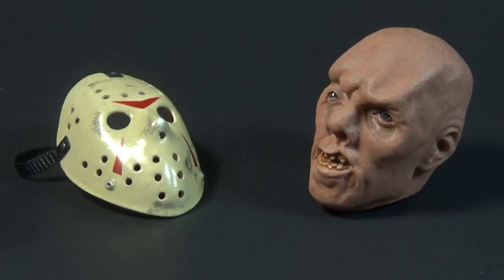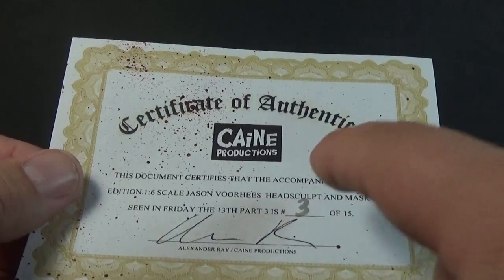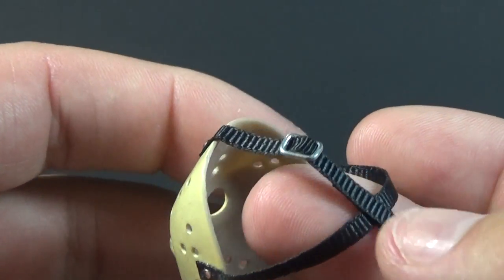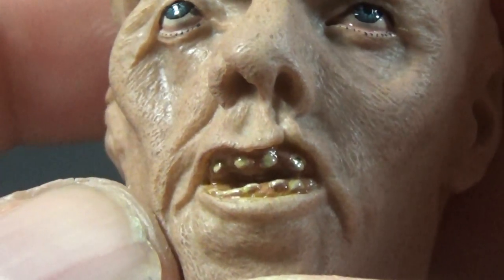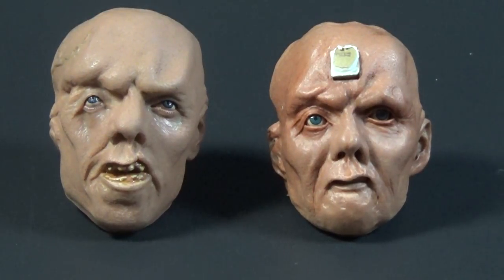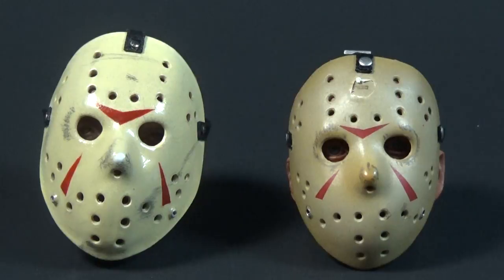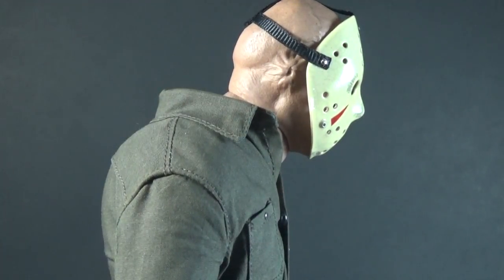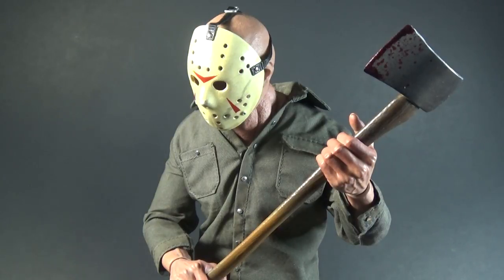"Jason Voorhees 1/6 scale figure UPDATE" Caine Productions/Sideshow Collectibles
An update on my Sideshow 1/6 scale Jason Voorhees figure. The head sculpt had been updated to the Caine Production sculpt.